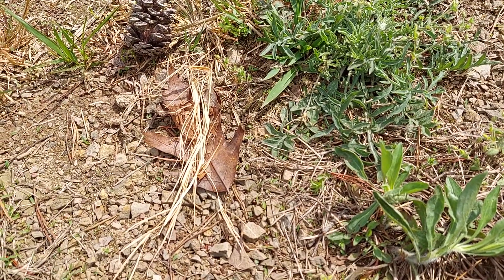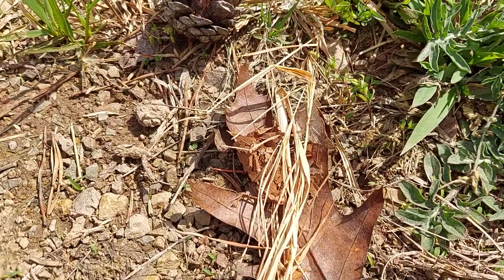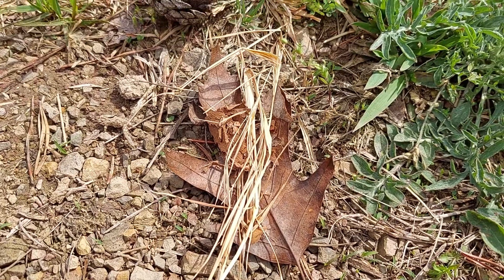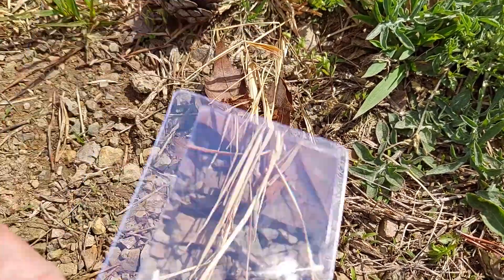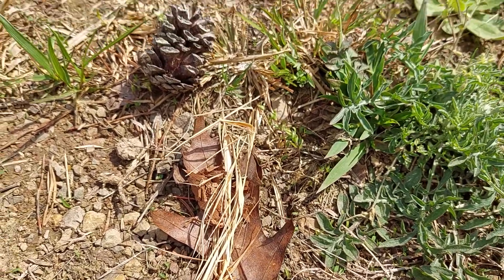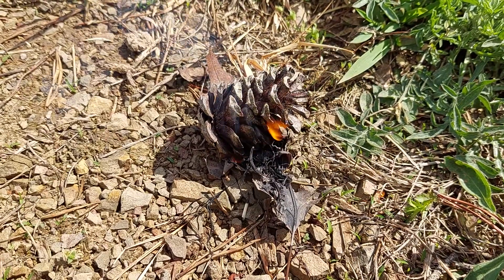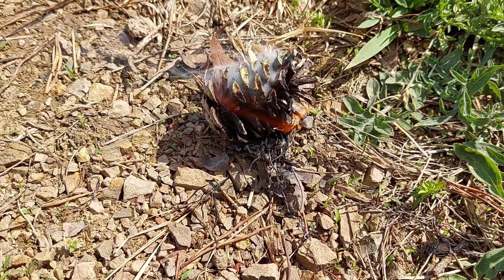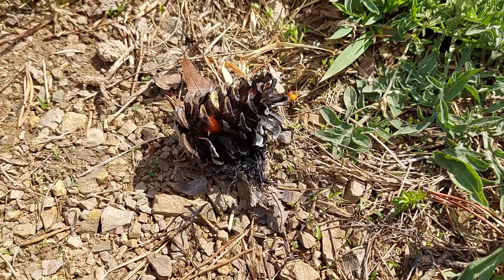Fire start with credit card Fresnel. 2 seconds.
Years after a total failure of the grid and all electricity, and all your supplies have been deleted, you will need to be able to get a fire started with all natural supplies from normally reoccurring plants, trees, or weeds. You may only have a short period of time when the sun appears to get a fire started. 2 seconds is not bad.